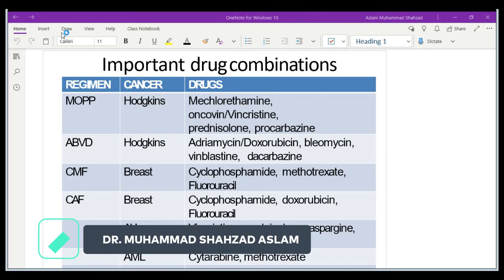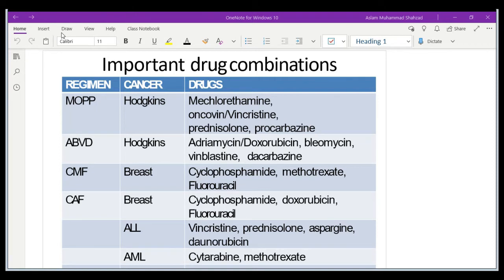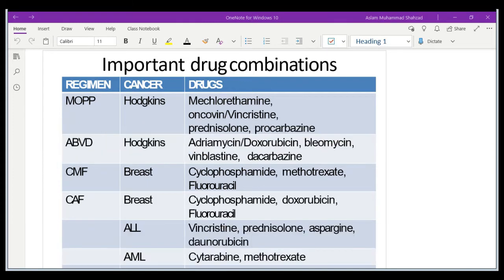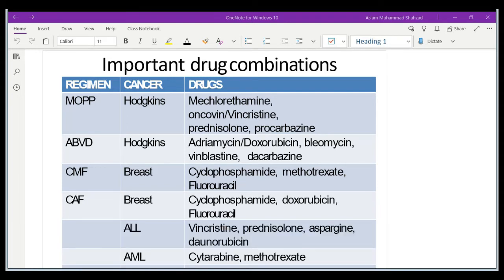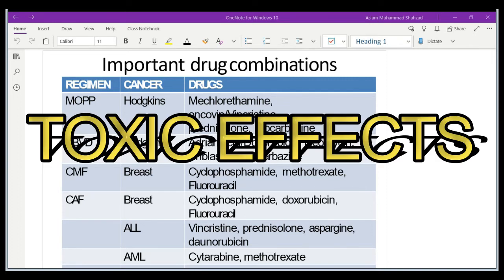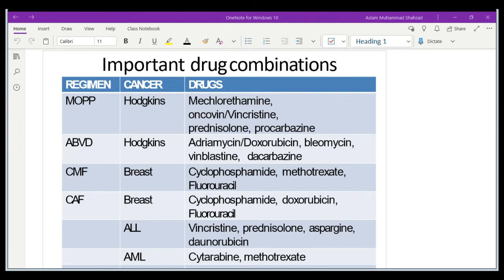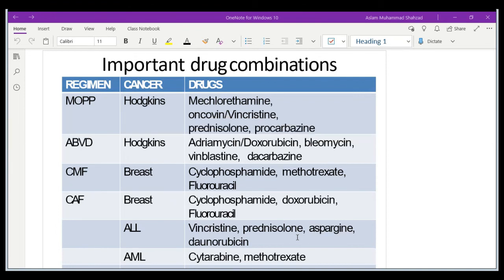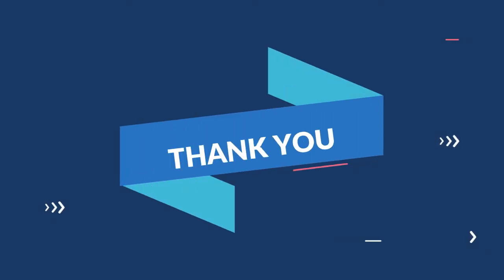Multidrug regimens in Cancer Chemotherapy |Learning Pharmacology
Basic & Clinical Pharmacology, 14e
Bertram G. Katzung